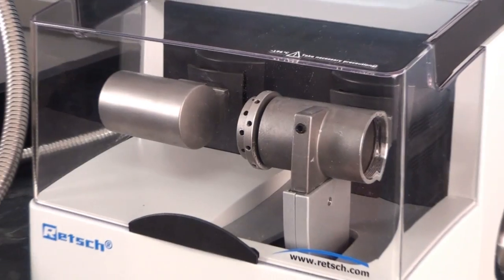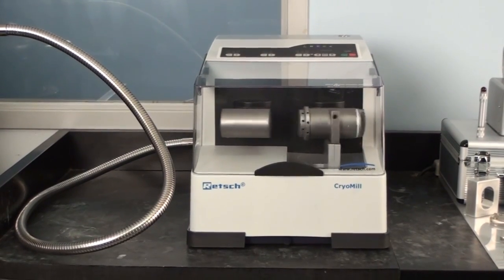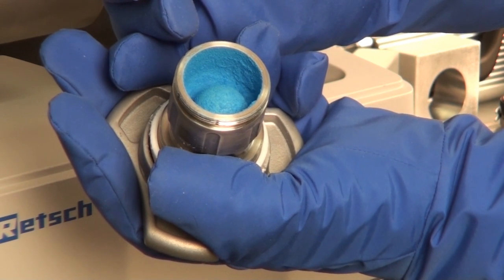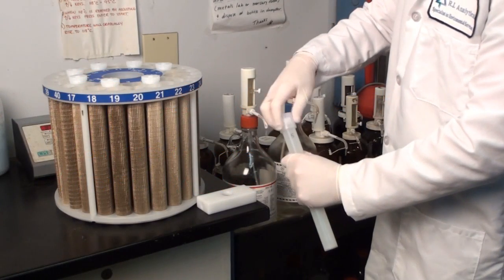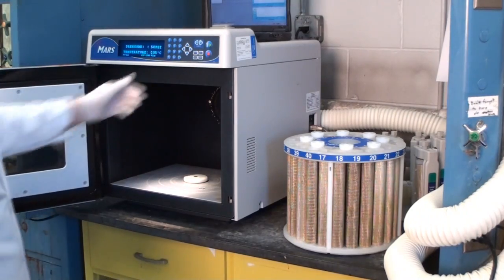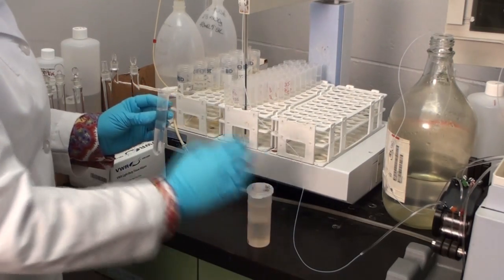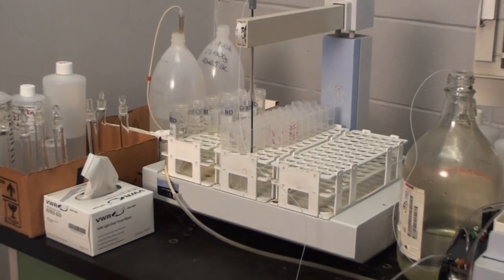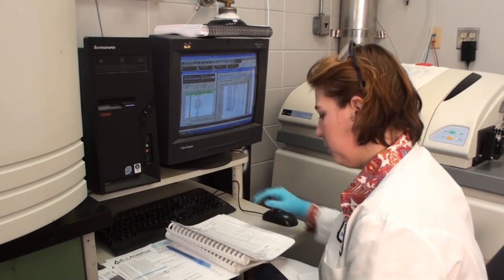ToyTestingLab CPSIA Product Testing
Paul Perrotti, Director of Product Developement at ToyTestingLab walks through the latest methodologies for the independent testing of lead in plastic substrates mandated by the Consumer Product Safety Commission (CPSC) under CPSIA regulations.